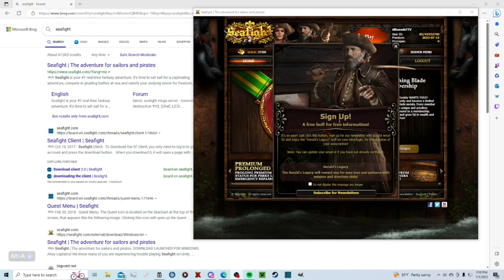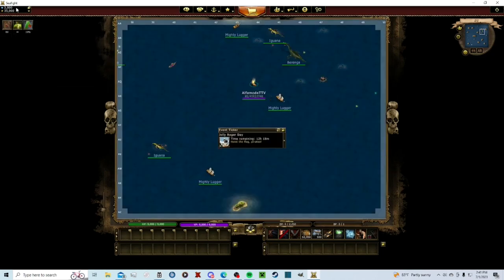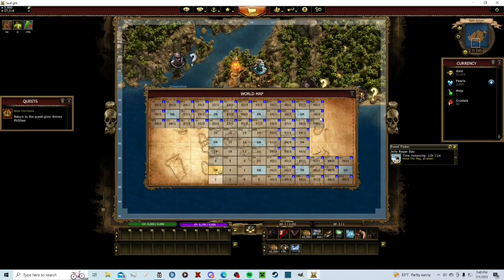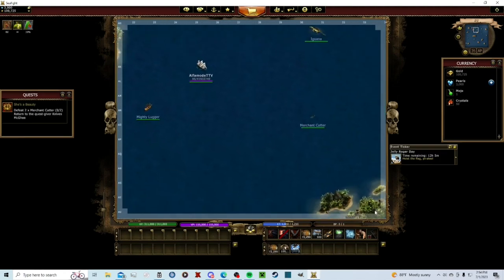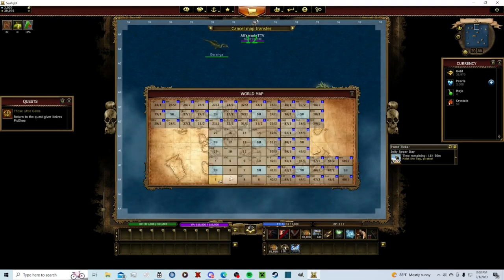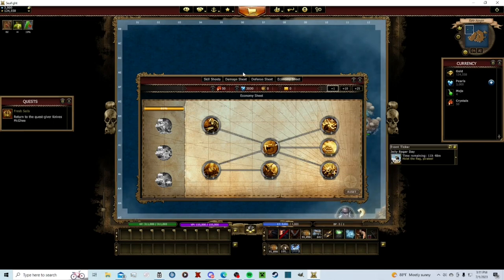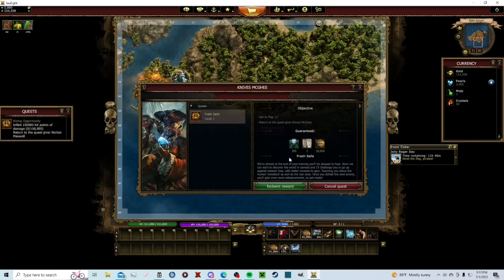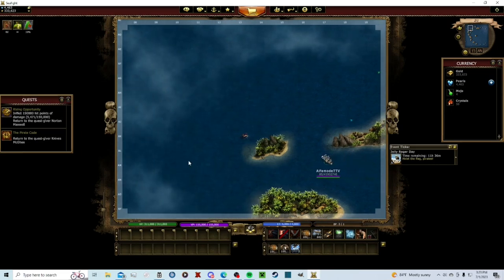Seafight For Beginners Ep 1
In this series, I will level up a brand new account to help new players learn the do's and don'ts of Seafight.

Let me know what kind of videos or series you would like to see in the comments below!